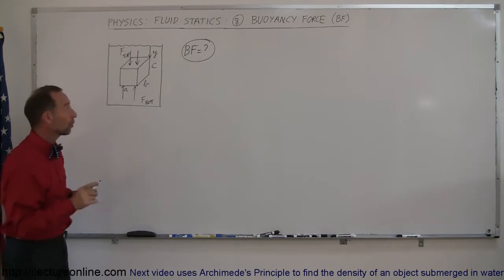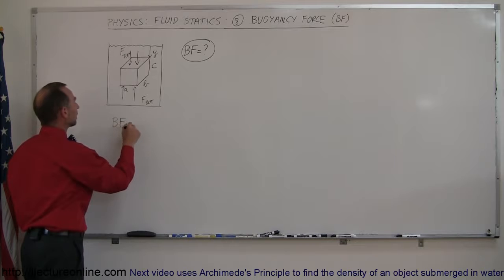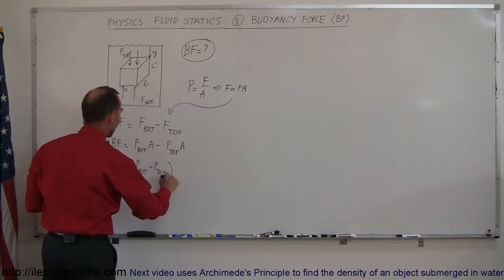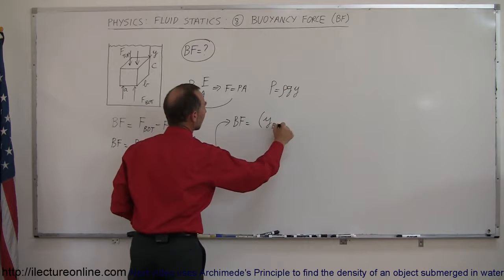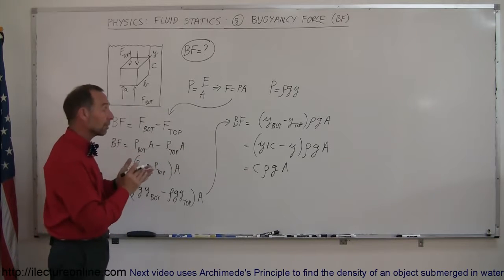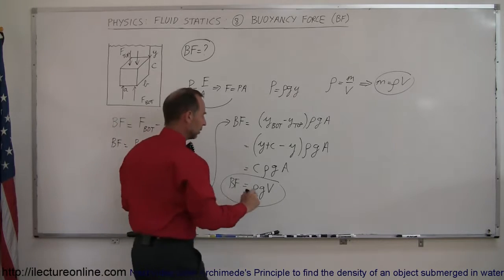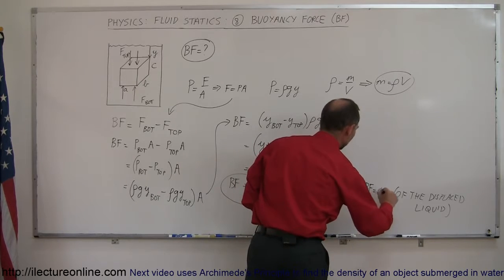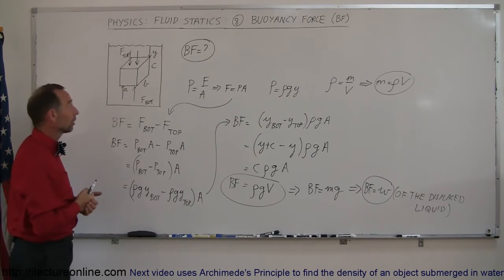Physics Fluid Statics 8 of 10 Buoyancy Force